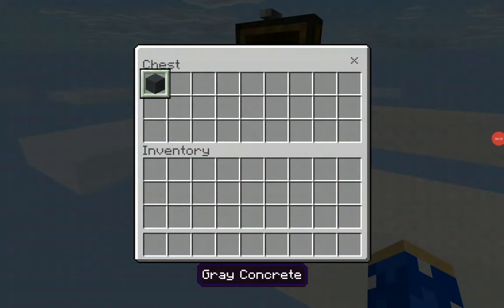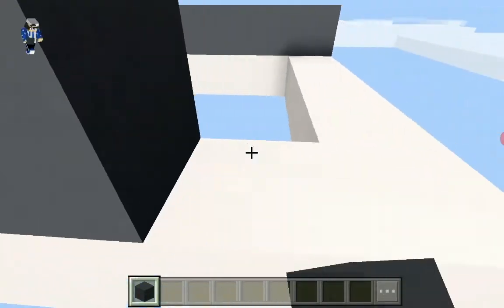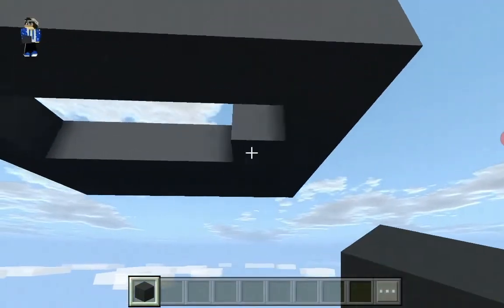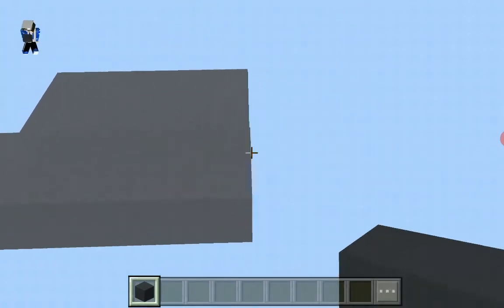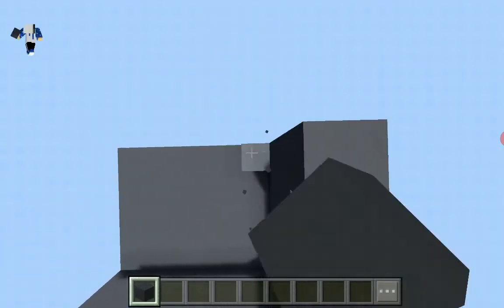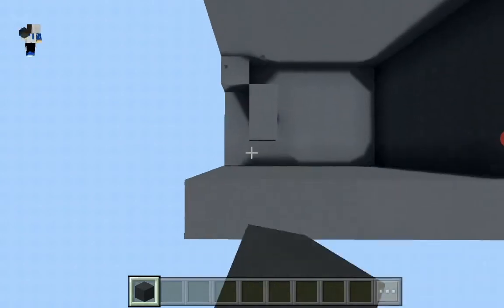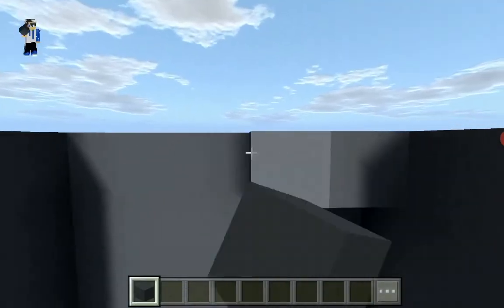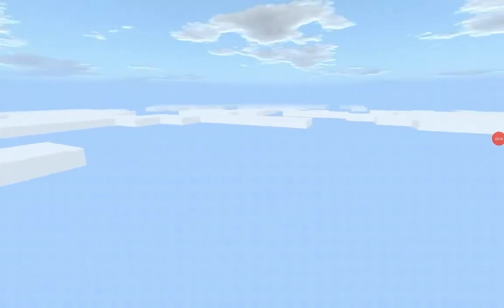Minecraft Tutorial: How To Make A Mercury "2022 Tutorial"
Hello guys!!! In this video, I am going to be showing you how to make the Mercury in Minecraft!!!

Sorry for the mistake, actually this is not my final video of my Solar System Video, my upcoming video which is Pluto will be my final video of my Solar System Tutorial Video, so ignore my mistake!!!